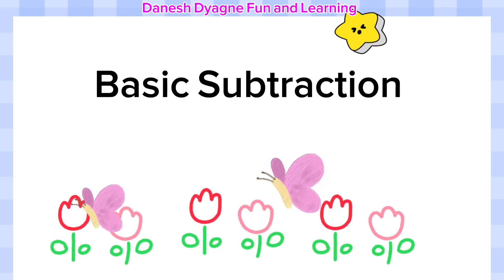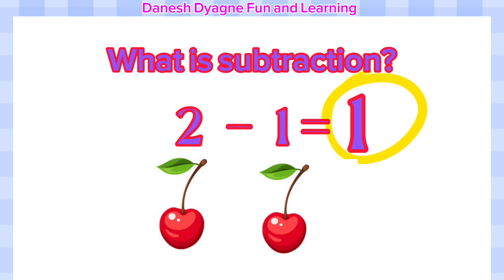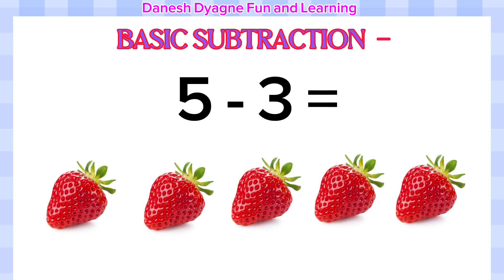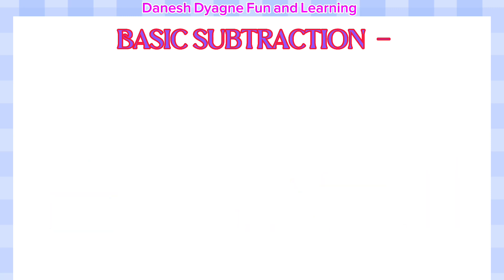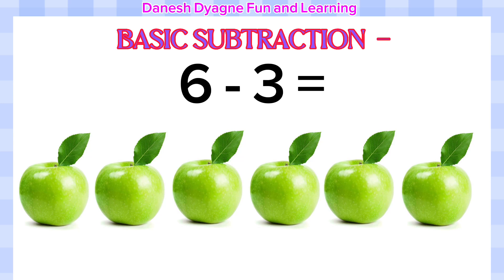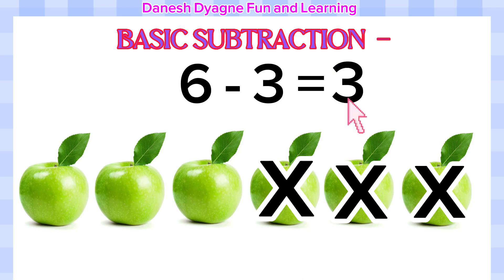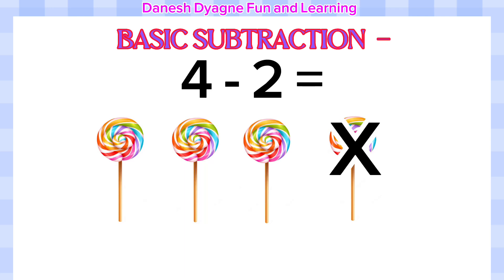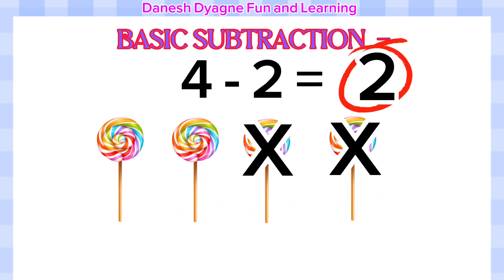Basic Subtraction for kindergarten | Preschool Learning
Hey kids lets learn the basic subtraction